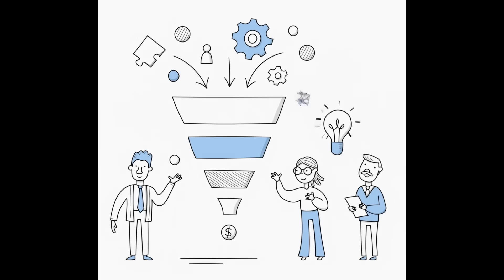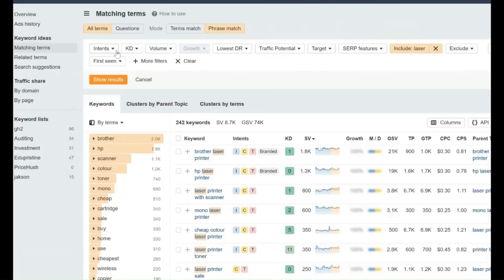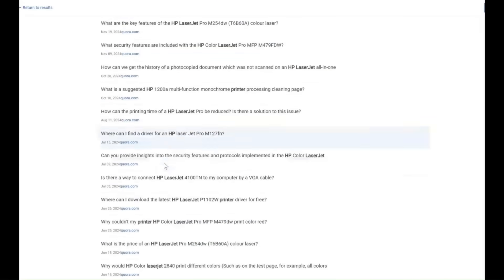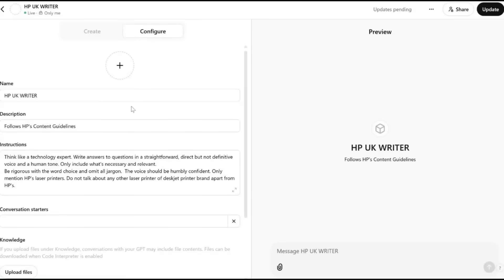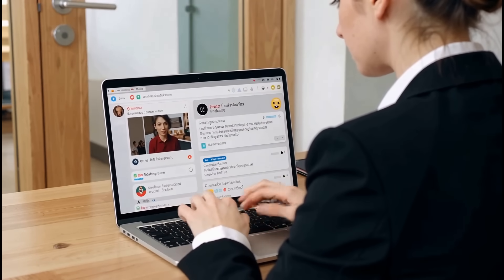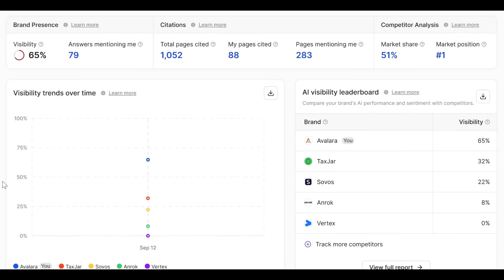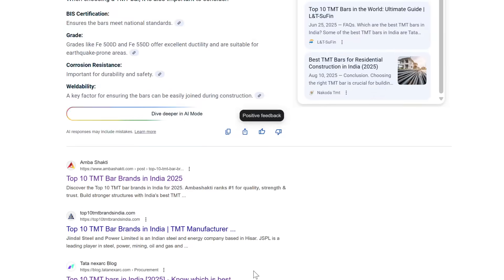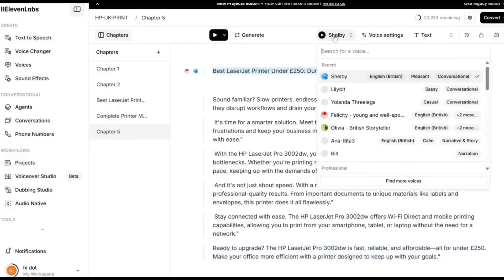B2B Middle Funnel-AI driven Content Creation Workflow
Ever wondered how to build a powerful content marketing engine that’s informed by real conversations and powered by AI? In this video, we walk you through our complete AI-driven content marketing workflow — from idea to distribution — using tools that listen, learn, and launch! Here’s what we cover: Step 1: Research Real Conversations We start by exploring what people are actually talking about on Quora, Reddit, and YouTube comments. This helps us identify pain points, questions, and recurring themes. Step 2: Decode Search Intent Next, we dive into Google Search queries to understand the intent behind the questions — whether users are seeking solutions, comparisons, or how-to content. Step 3: Build Intent Themes We cluster all this input into intent-based themes that form the foundation for our content calendar. Step 4: AI-Generated Multi- Format Content Using AI tools, we create diverse content formats: Blog posts Quora answers & Reddit threads YouTube scripts YouTube videos All of it is mapped to search/research intent and designed for maximum relevance and engagement.